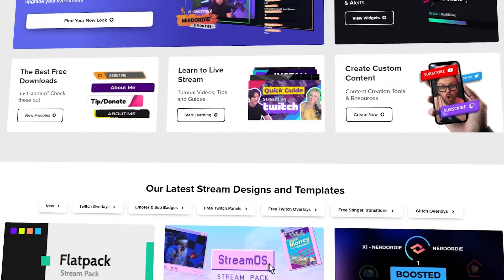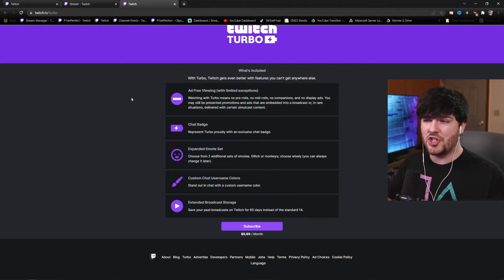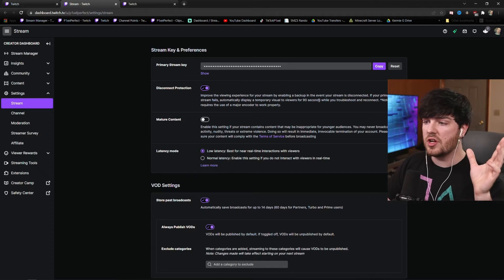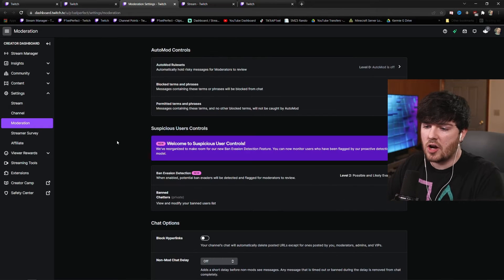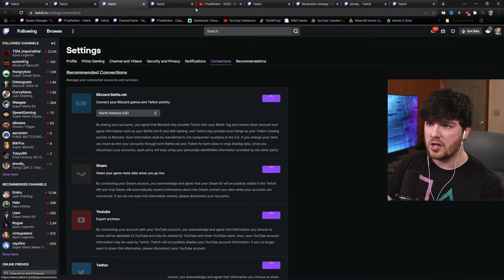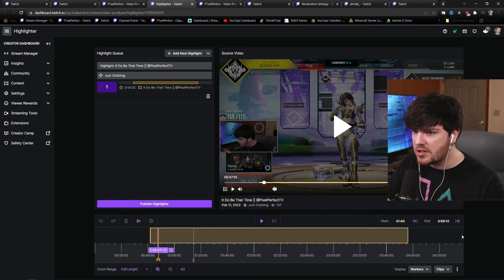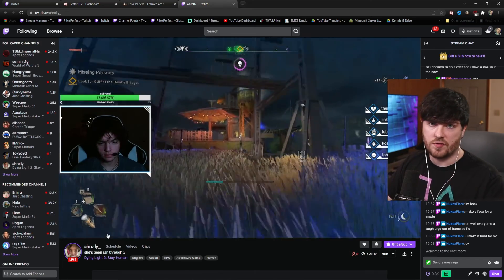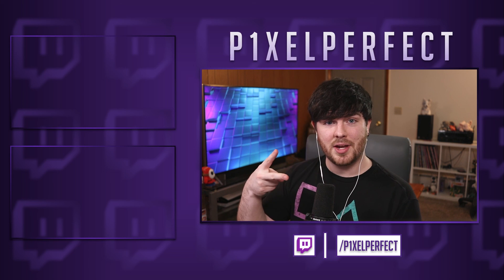10 Twitch Settings and Features All Streamers Should Know!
Streaming is growing at an exponential rate and as such, new features are being created and embedded in Twitch all the time! In this video I go over 10 of the most essential features that beginner and familiar streamers should know.

Content Creators I Think You'll Like!

TIMESTAMPS:
0:00 - Intro
0:19
1:20 - Store Past Broadcasts
2:53 - Low Latency Mode
3:41 - Disconnect Protection
4:20 - Follower-Only Mode
5:20 - Auto-Mod Protection
5:51 - Full Link Protection
6:40 - Video Stats
7:25 - Auto Export VODs
8:05 - Video Producer
9:07 - Twitch Plugins
10:47 - Ad-Free Twitch
12:19 - Outtro